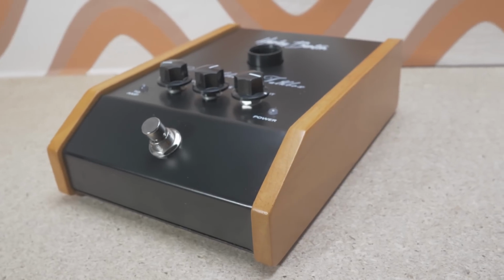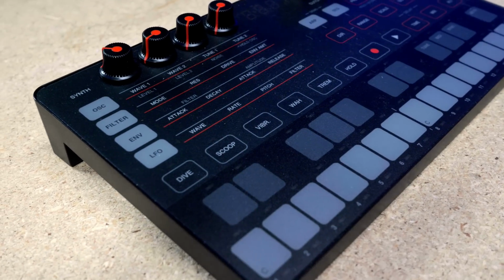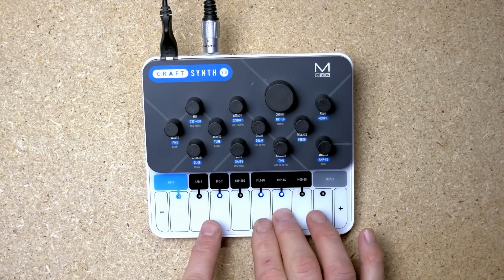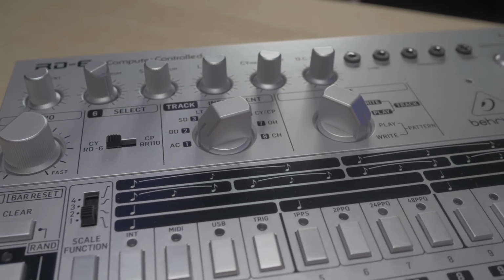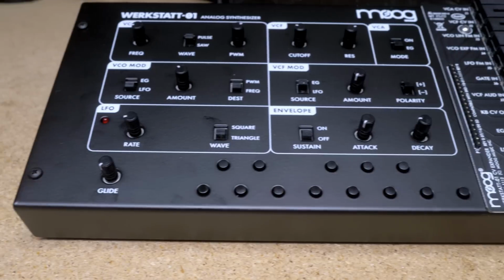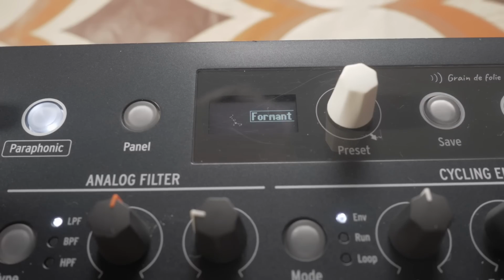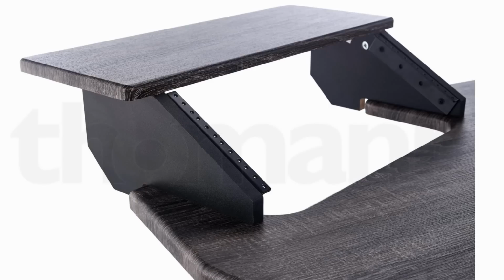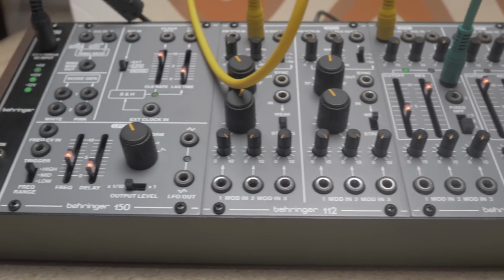Synth Gifts Under 300€ | Thomann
Still in need of a last minute christmas gift for your synth obsessed friend or relative? Jason went out of his way to compile some potential gifts under 300€ for them.

Interesting bits and pieces:
0:00: intro
1:15 Harley Benton Talkbox
2:10 IK Multimedia UNO Synth
3:08 Modal CraftSynth 2.0
4:10 Swissonic ASM7
4:55 Behringer RD-6
6:20 Moog Werkstatt-01
7:20 Korg Monologue
8:10 Arturia Microbrute
9:30 Millenium SD180
10:15 Behringer 104